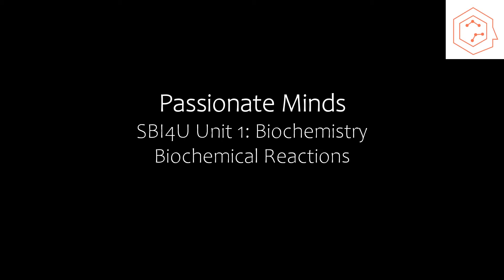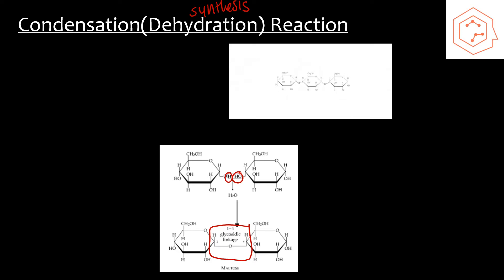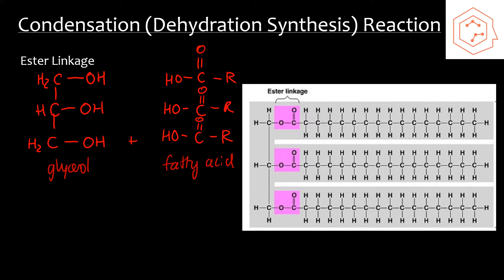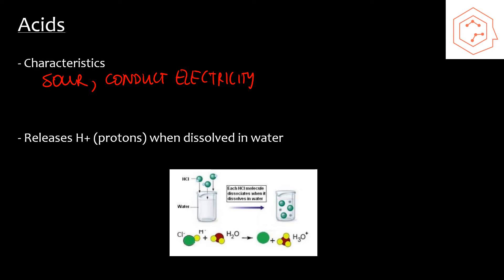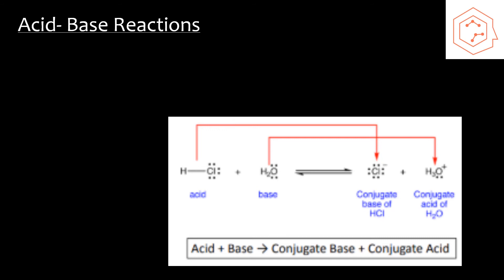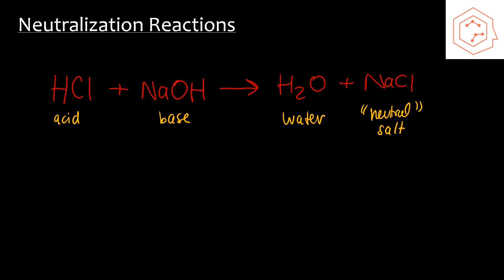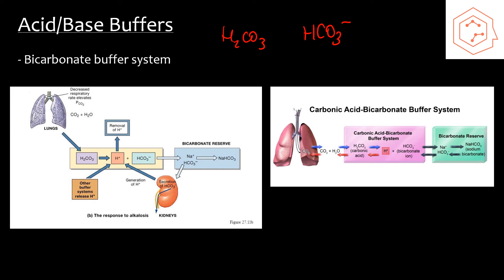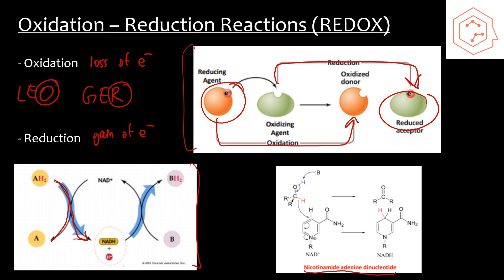SBI4U/Grade 12 Biology: 1.4 Biochemical Reactions